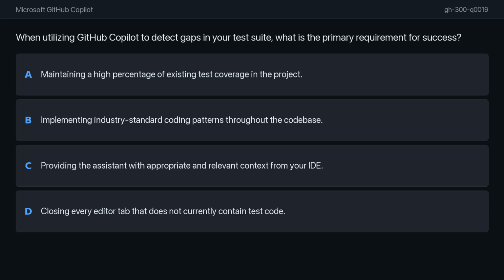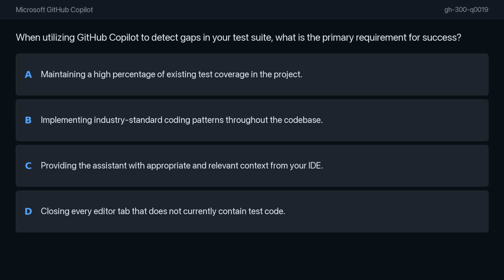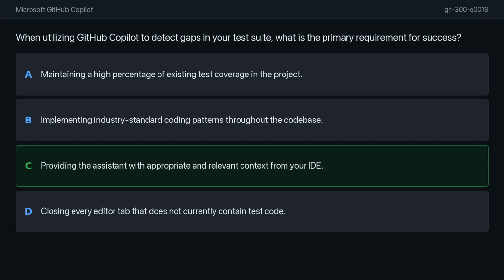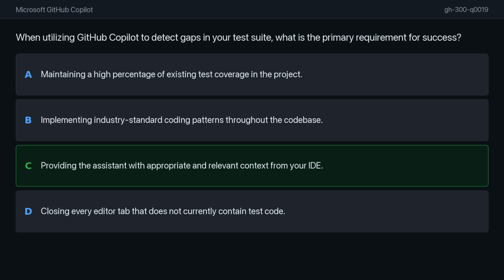Certingo | Microsoft GitHub Copilot (GH-300) — Question 19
🎯 Getting ready for the Microsoft GitHub Copilot (GH-300) certification? Practice FREE with a real exam demo

📚 Microsoft GitHub Copilot (GH-300) | Question 19

When utilizing GitHub Copilot to detect gaps in your test suite, what is the primary requirement for success?

🎯 Category: Prompt Engineering for Copilot
🧠 Stop memorizing random questions: unlock the full question bank, timed exam simulations and spaced repetition (SRS) that tells you when to review each topic